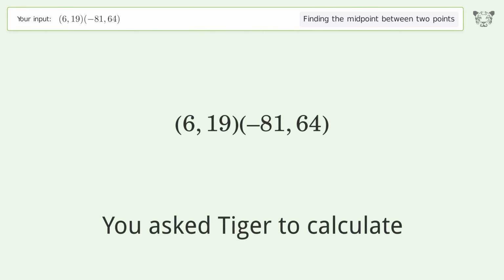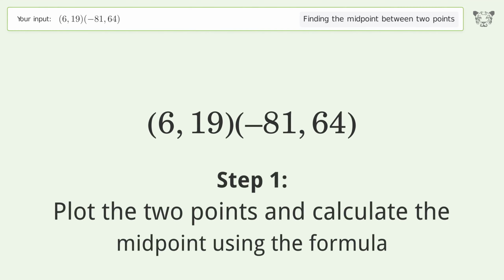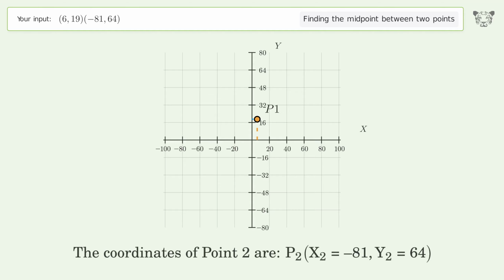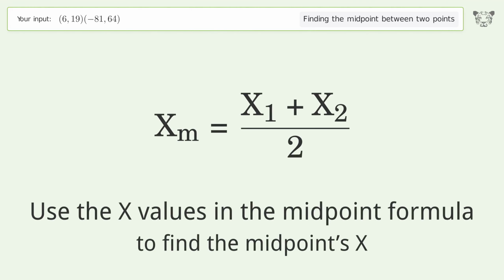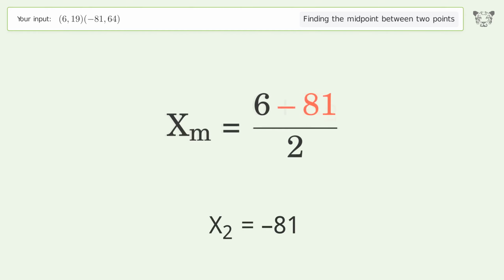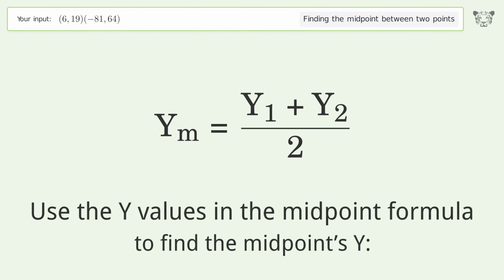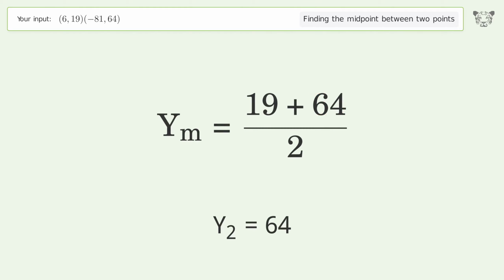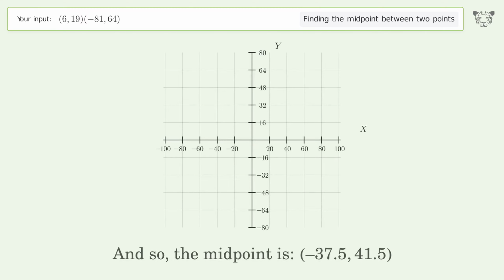Find the midpoint between two points p1 (6,19) and p2 (-81,64): Step-by-Step Video Solution